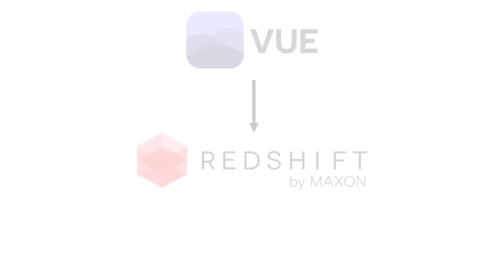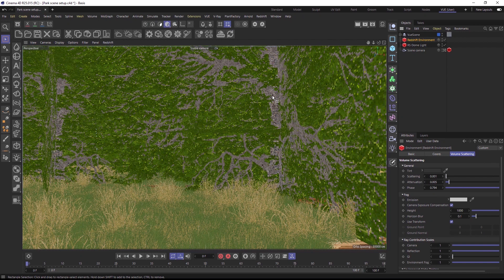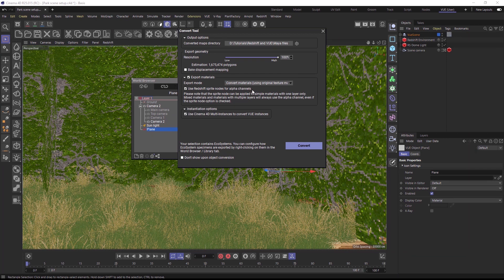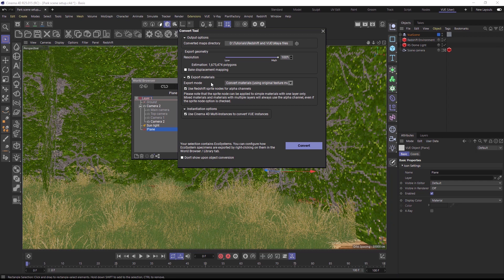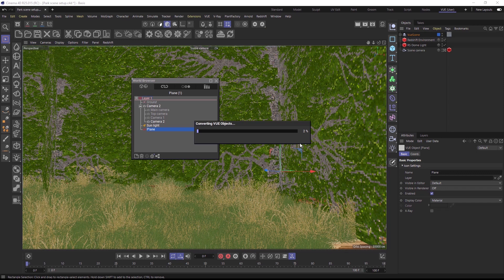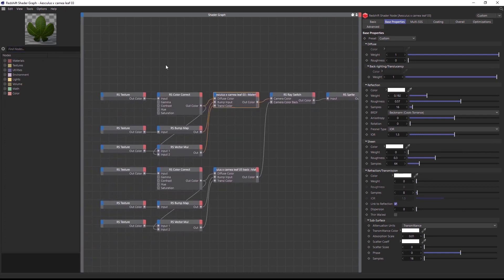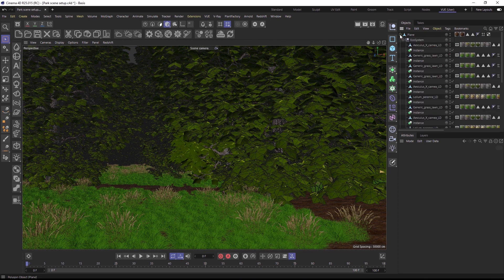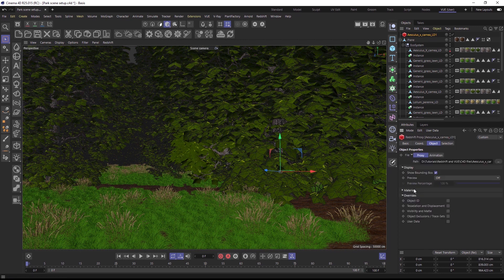Converting VUE scenes to Redshift in Cinema 4D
Learn how you can convert assets from a VUE scene to objects with Redshift materials in Cinema 4D. The conversion tool supports Redshift's sprite node and makes it easy to setup your scene in VUE and then render it with Redshift inside of Cinema 4D.

The conversion will work with all Redshift builds from 3.0.46 and up.

Please note that the conversion feature is currently available for C4D R23, S24 and R25. Support for older versions is planned for a future update.